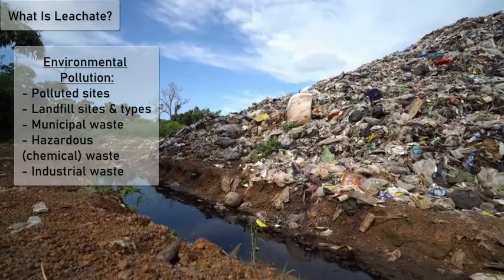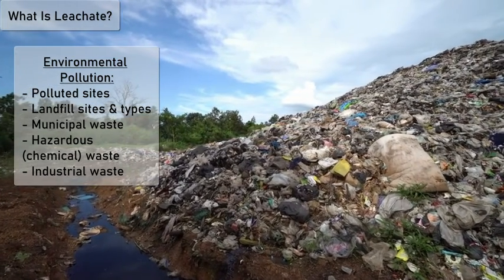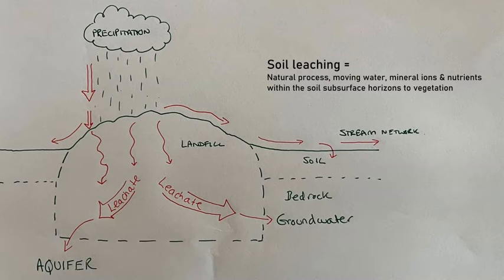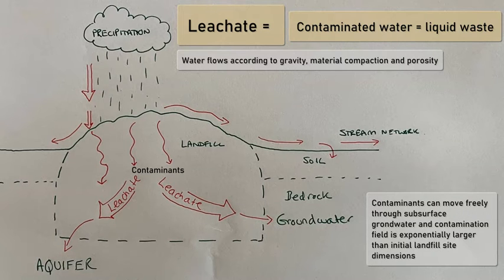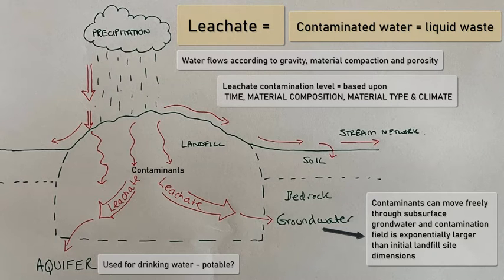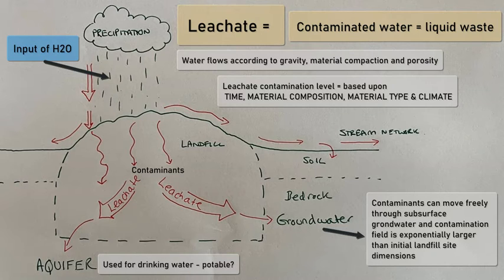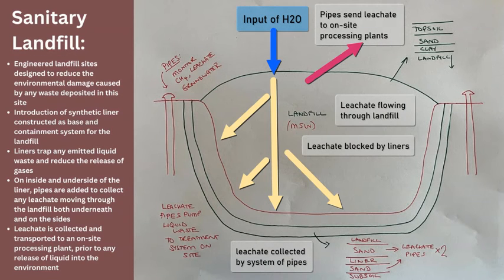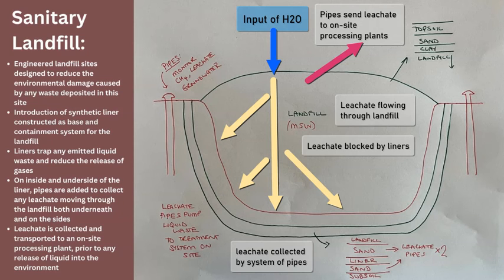What Is Leachate?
Discussing an important part of pollution & environmental science, leachate and the liquid waste emitted by various types of contaminated sites on Earth's surface